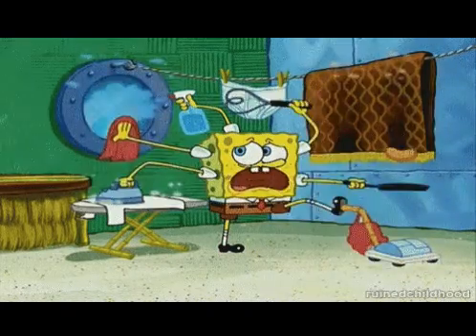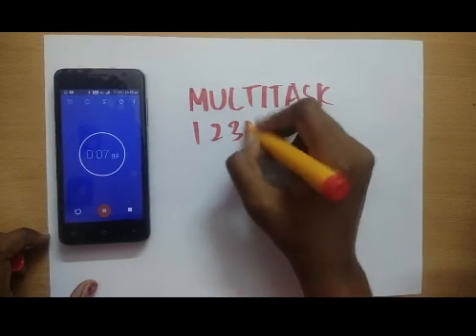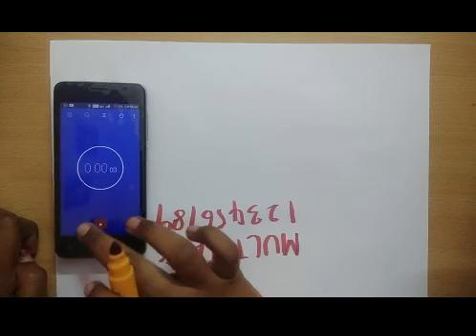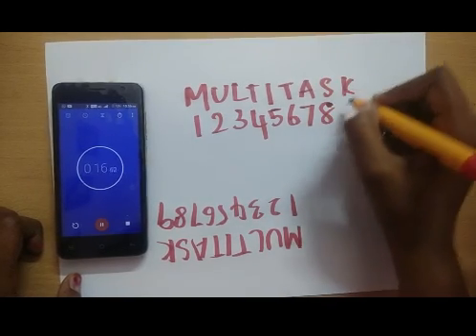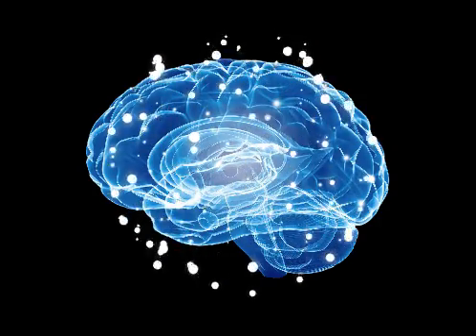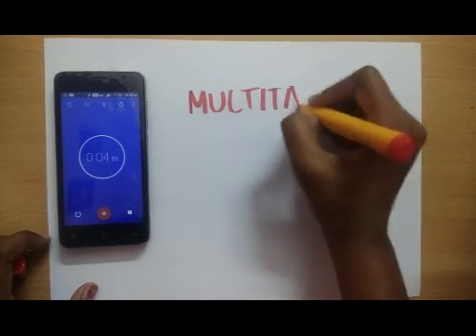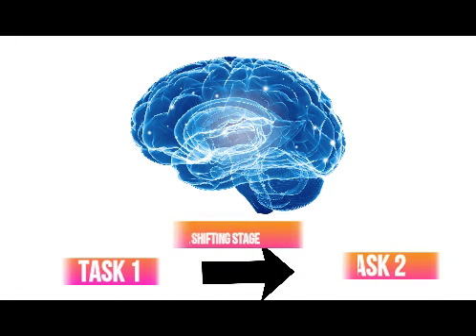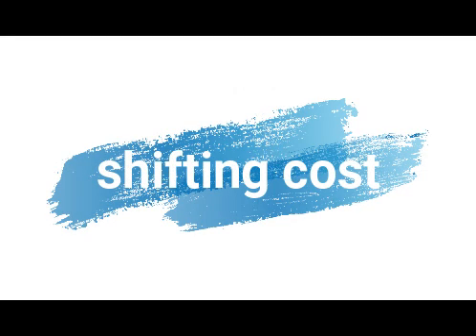CAN HUMANS MULTITASK